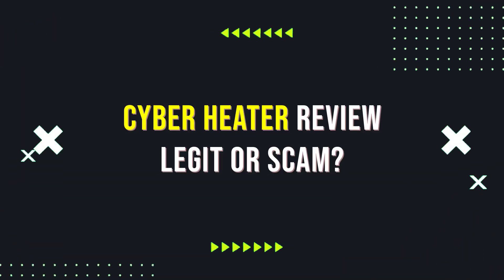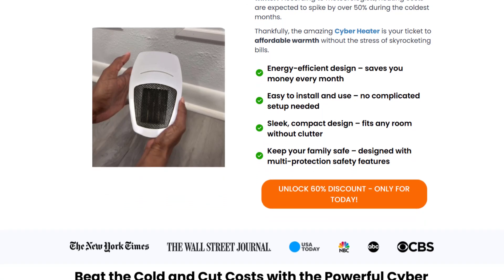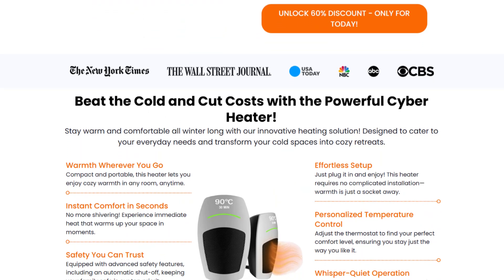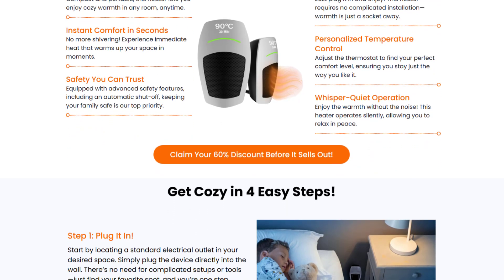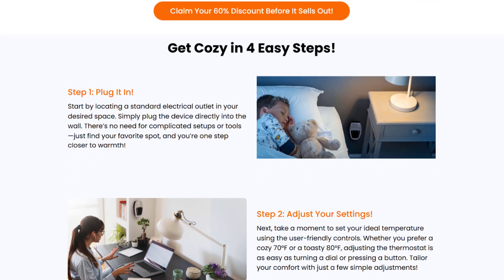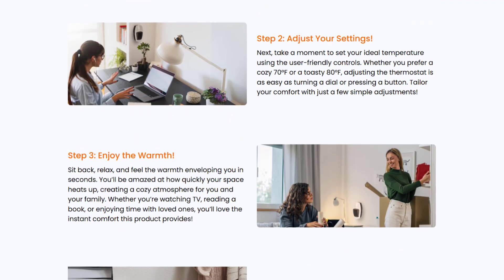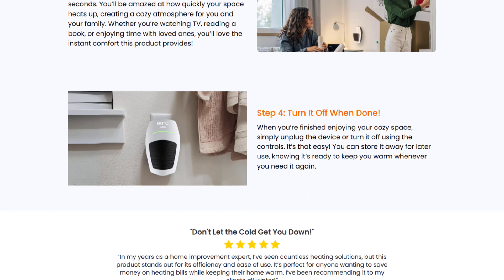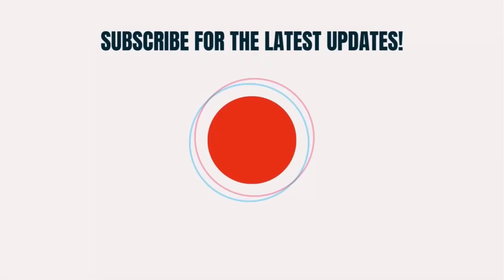Cyber Heater Review | Is Cyber Heater Legit or SCAM?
In this video, we'll dive deep into the Cyber Heater! We'll explore its features, benefits, and real-world performance. Is it a game-changer, or just another space heater?

🔍 What We'll Cover:
Core Features: A breakdown of the Cyber Heater's key features, like its heating technology and adjustable thermostat.
Heating Performance: How well does it heat a room of different sizes?
Energy Efficiency: Is it a cost-effective heating solution?
Safety Features: Does it have any safety features to prevent accidents?
User Experience: A look at the user interface and ease of use.

💡 Is the Cyber Heater Right For You?
We'll discuss who might benefit most from using the Cyber Heater, and whether it's a good fit for your specific needs.

Share your thoughts and experiences with the Cyber Heater in the comments below.

Let's explore the warmth and comfort of the Cyber Heater together!